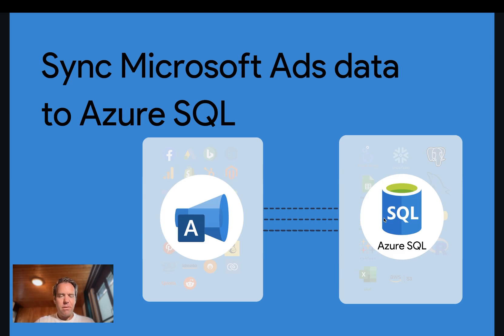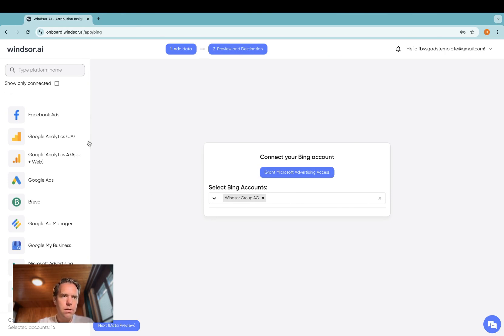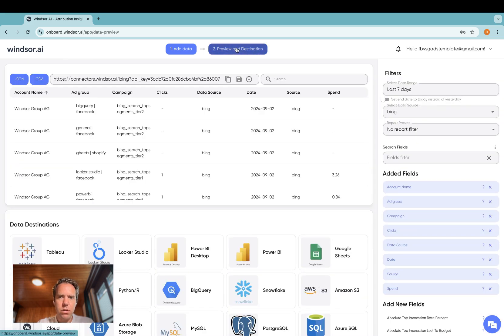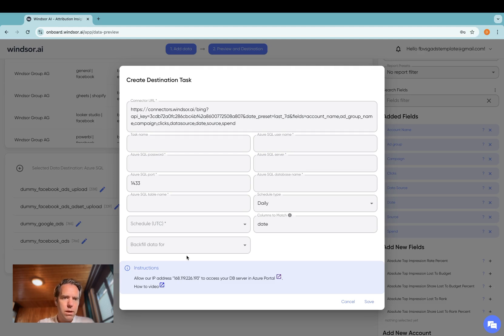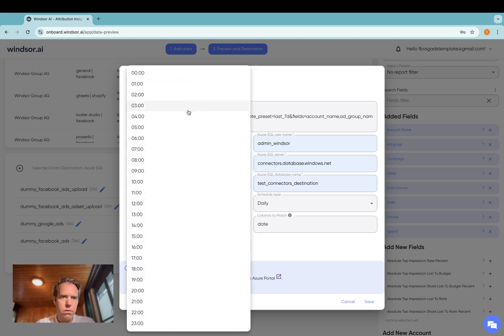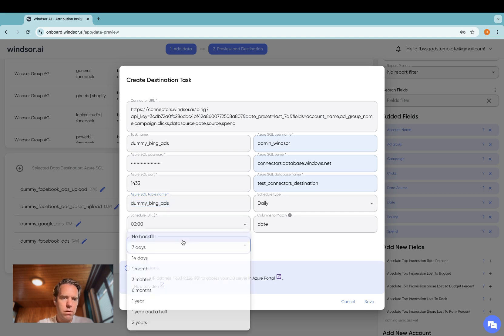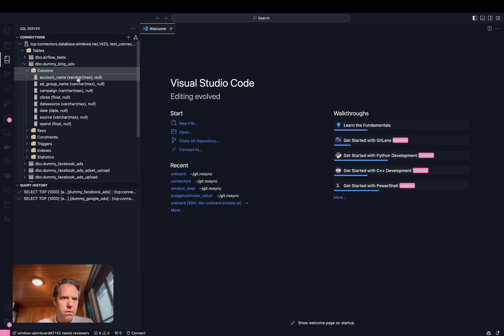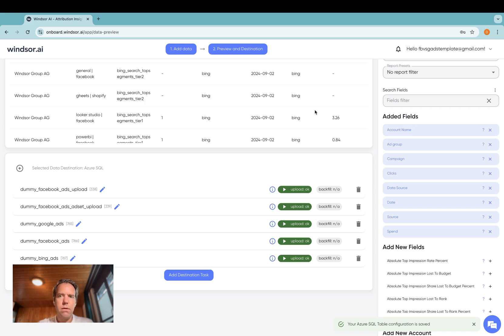Bing Ads to Azure SQL in 2 minutes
This is a video about Bing Ads to Azure SQL in 2 minutes

00:00 Introduction and Prerequisites
00:17 Onboarding to Windsor.ai
00:29 Granting Access to Microsoft Ads
00:45 Configuring Data Stream to Azure SQL
01:21 Setting Up Data Refresh Schedule
01:35 Table Creation and Data Backfill
01:54 Verifying Data in Azure SQL
02:19 Additional Tips and Conclusion